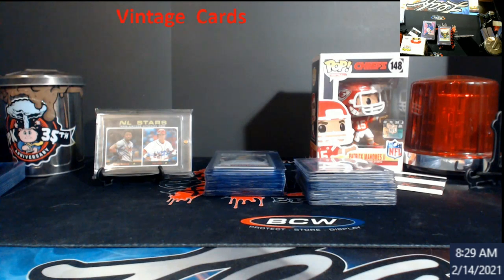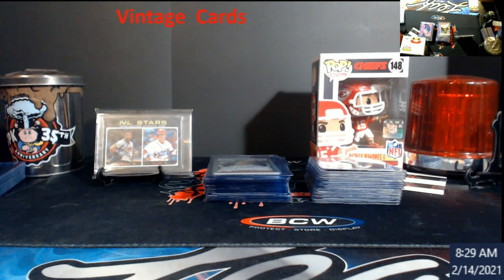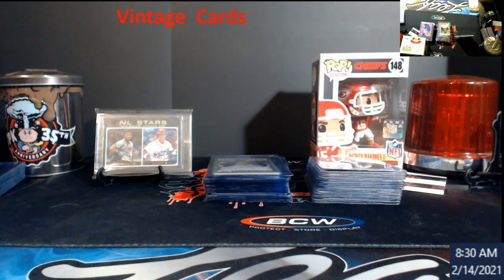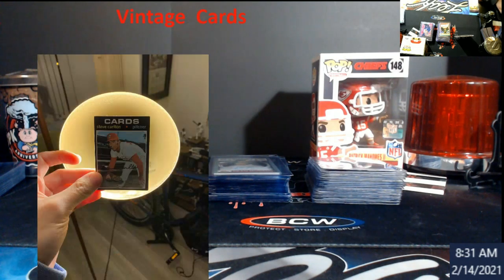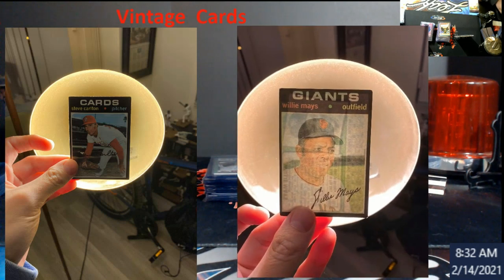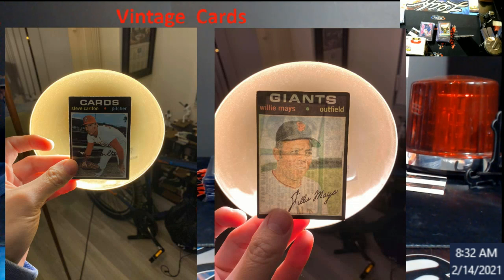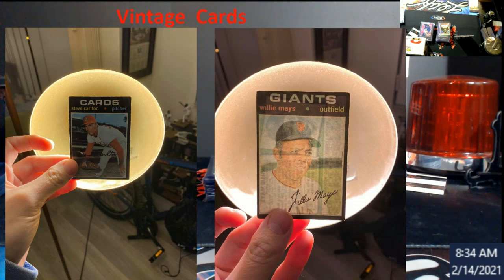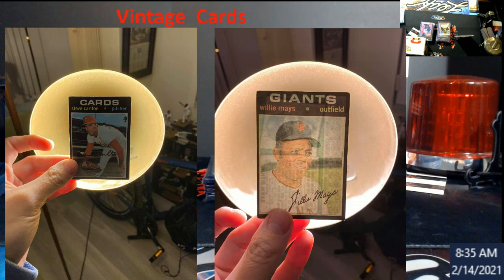Vintage Cards -- Real vs. Fake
1811 N Dixie Ave #104

Who do I collect:
Roberto Clemente
Michael Jordan
Nolan Ryan
Sidney Crosby
Vintage Cards